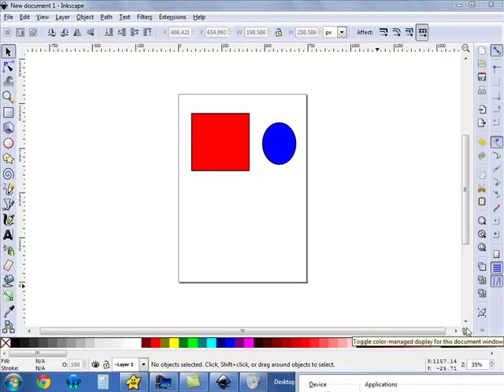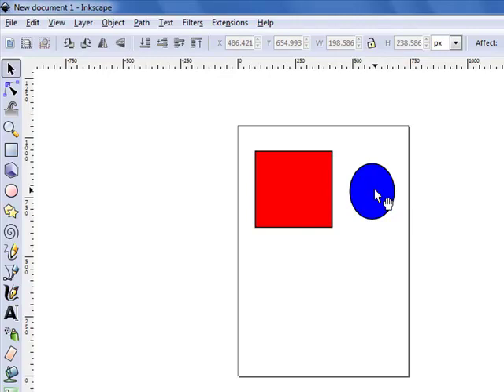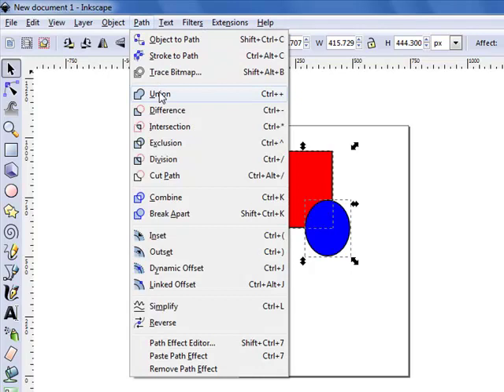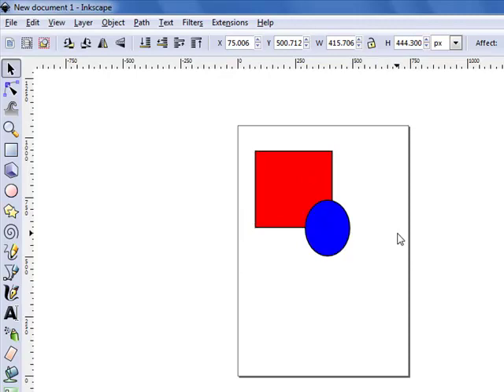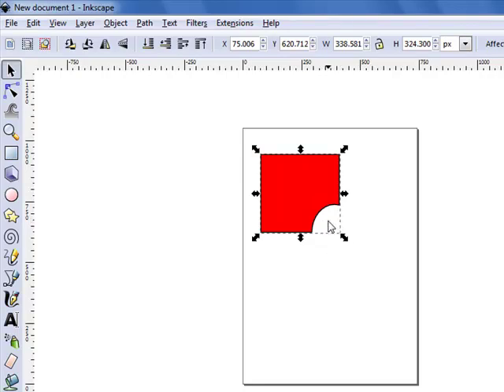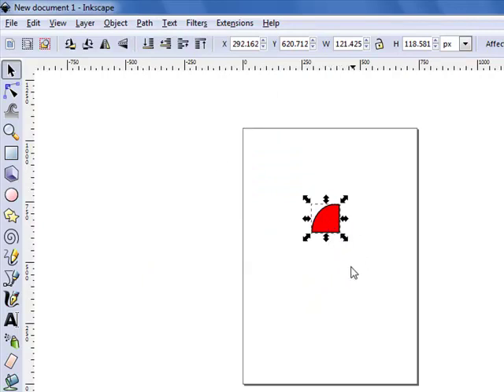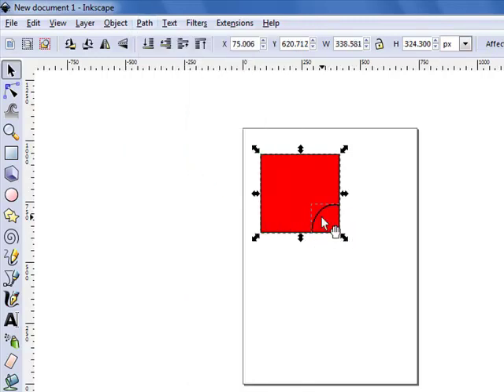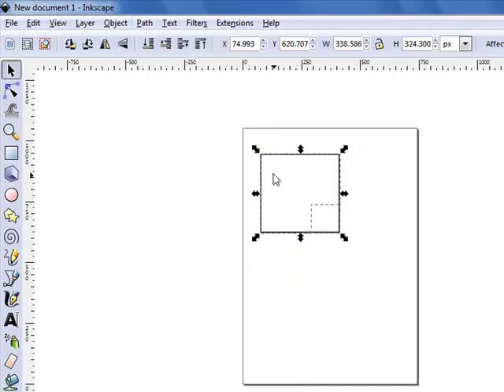Inkscape - Cutting Shapes